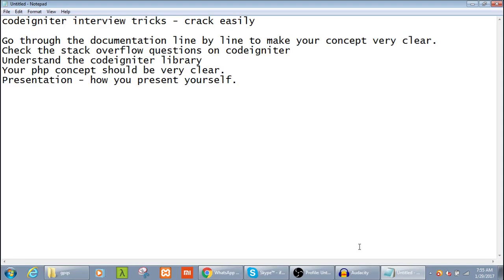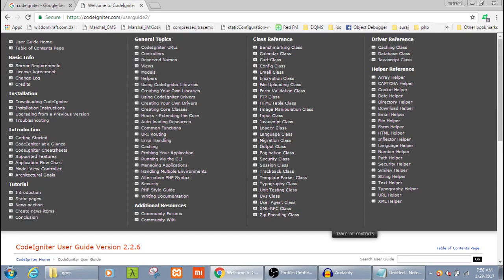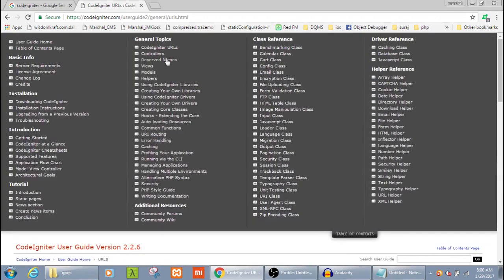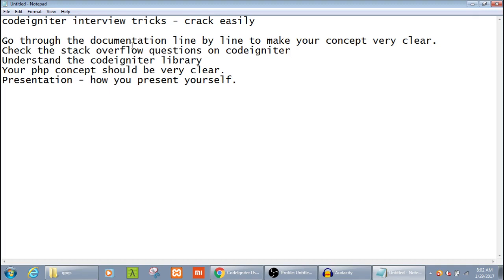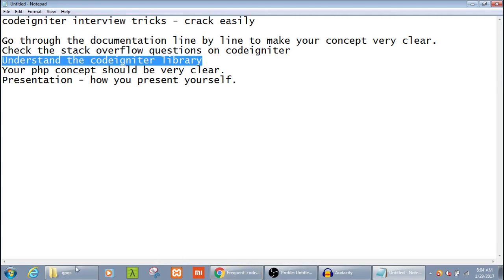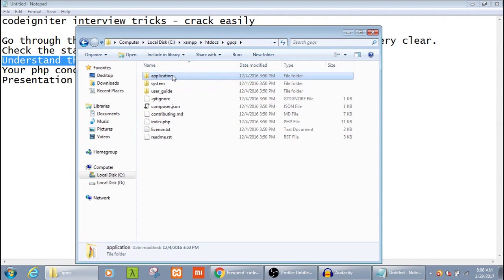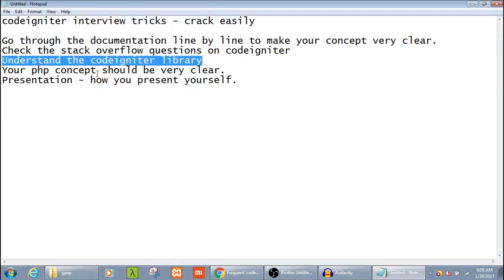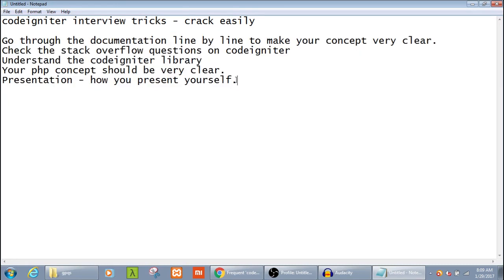Codeigniter interview questions - Real Creative Videos